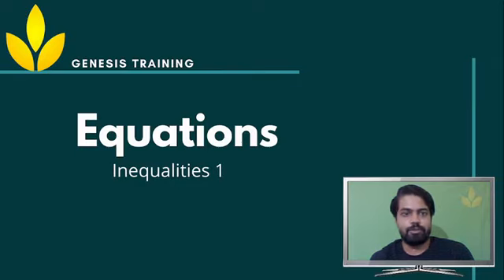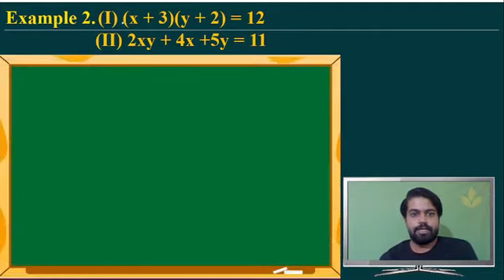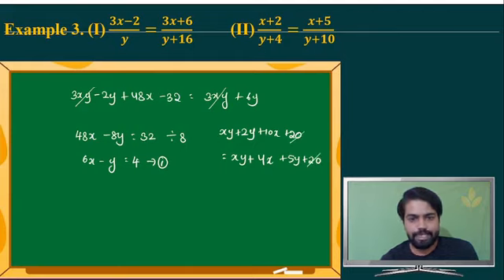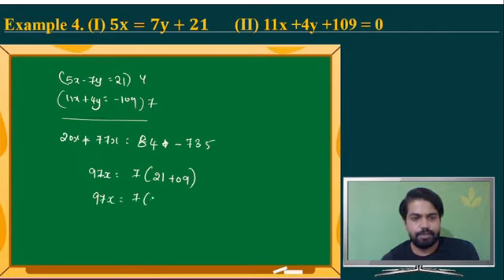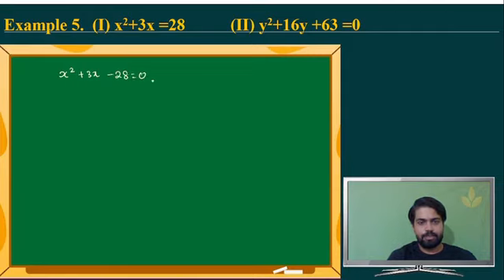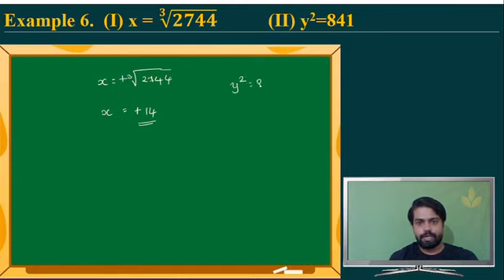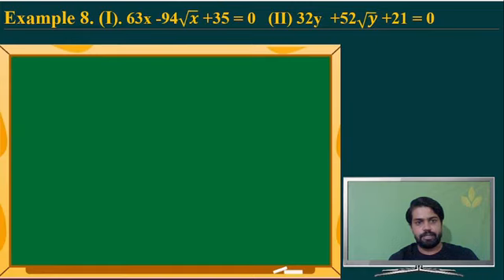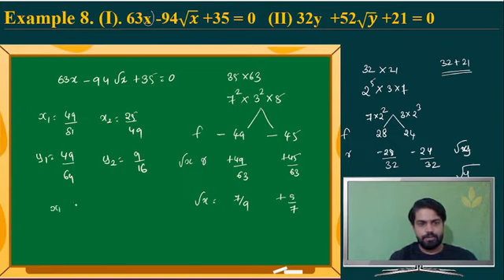Linear Equations - Inequalities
Explore the fascinating world of Linear Equations and Inequalities, fundamental concepts in algebra and mathematics. Learn how to solve equations and inequalities involving linear expressions, lines, and variables. Master techniques for graphing linear inequalities on the coordinate plane, understanding their solutions, and interpreting real-world scenarios. Delve into the applications of linear equations and inequalities in various fields, from economics to engineering. Unlock the power of algebraic reasoning and problem-solving with this essential foundation in mathematical thinking.
1.
2.
3.
4.
5.
6.
7.
8.
9.
10.
11.
12.
13.
14.
15.